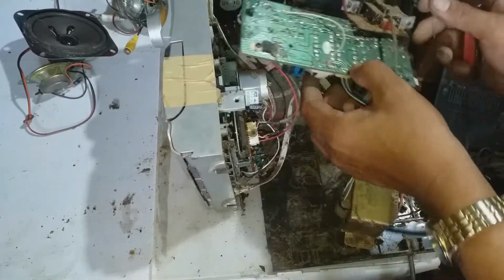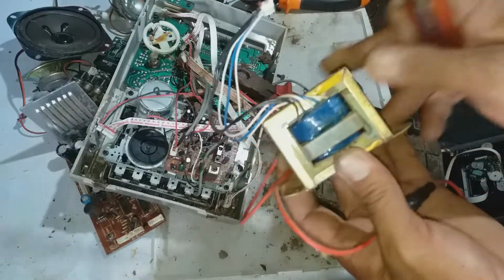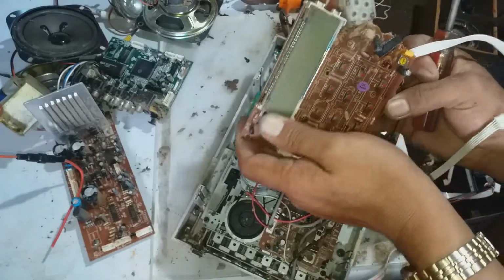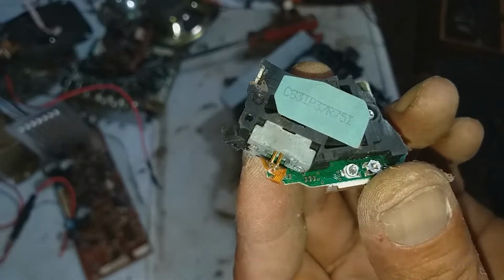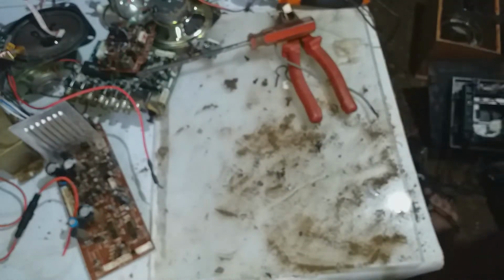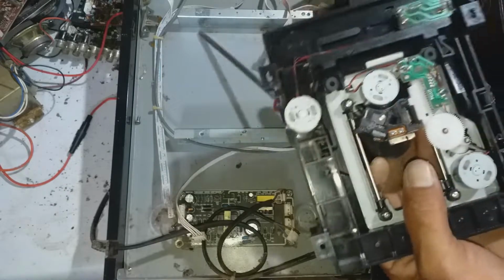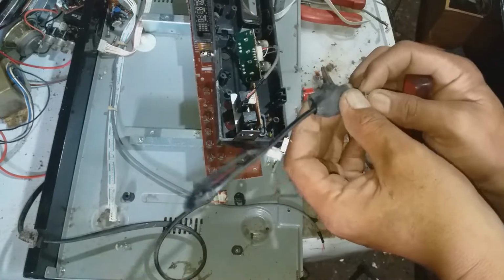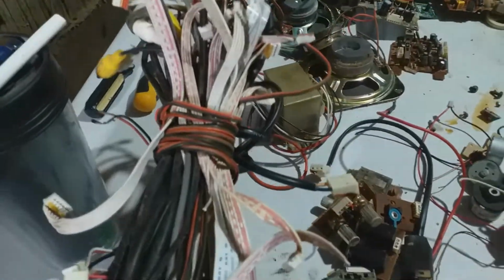How to Scrap Stereo? | How to Scrap DVD Player?